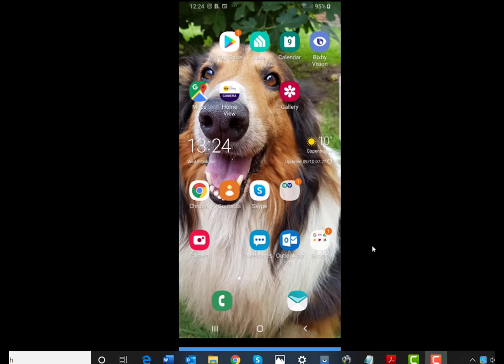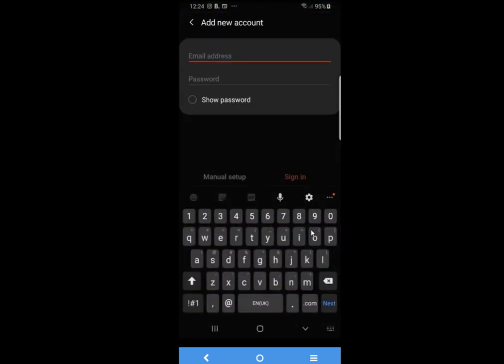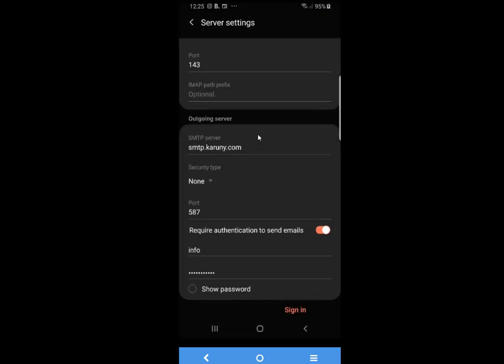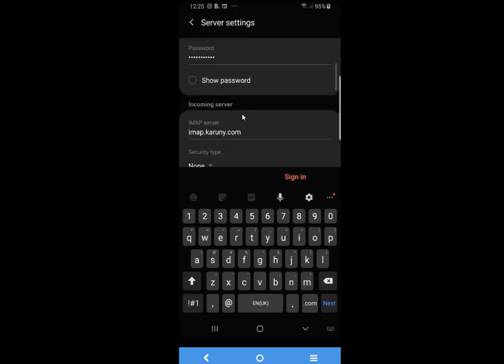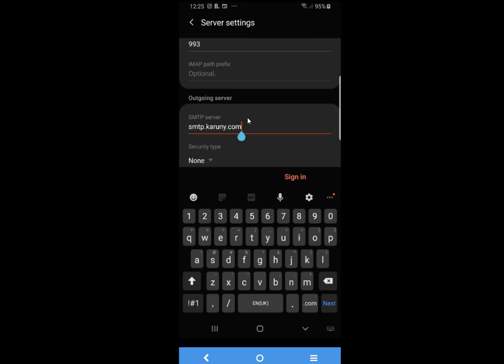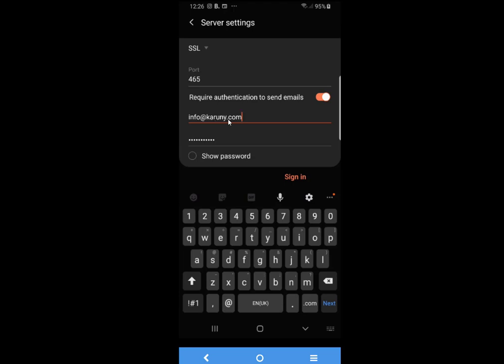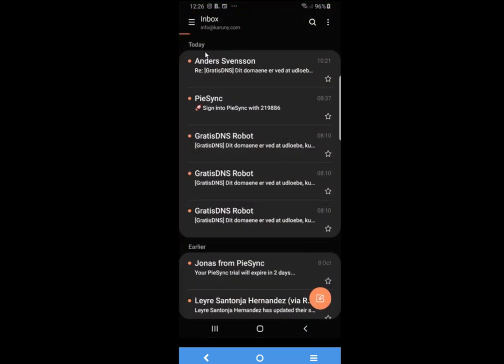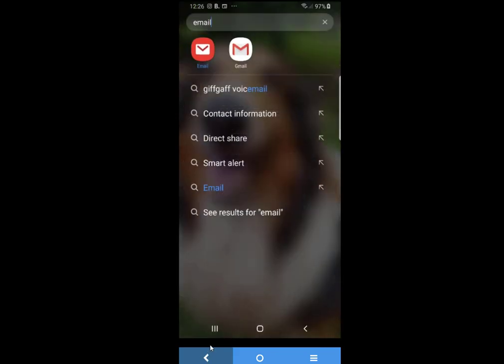Setup Karuny Zimbra Mail on an Android Phone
Steps to setup your mail on an a